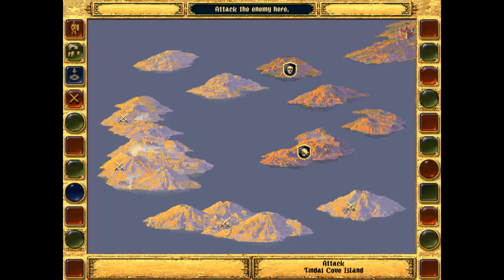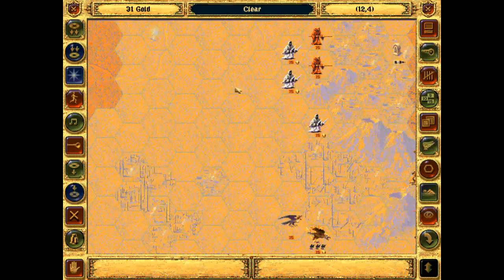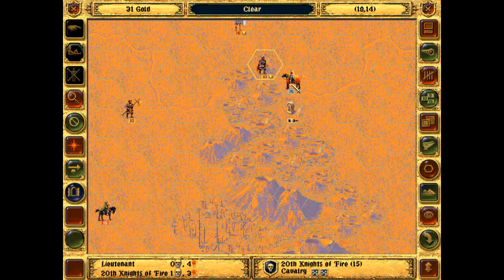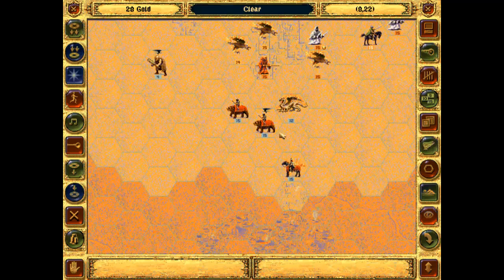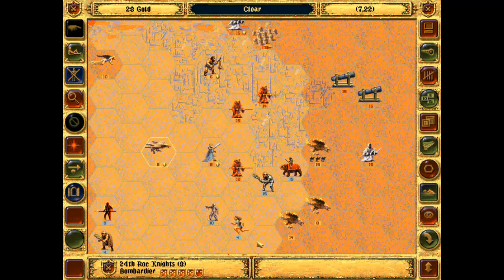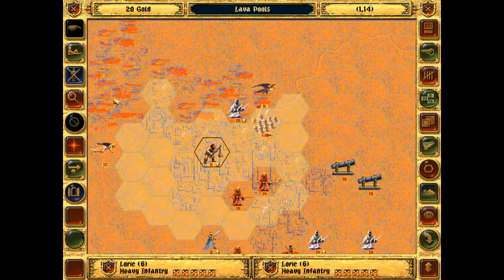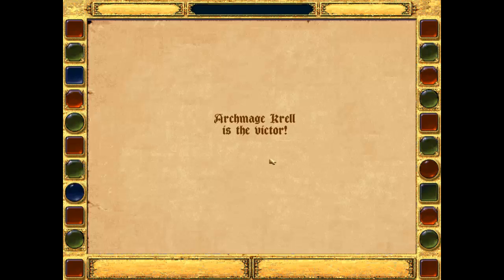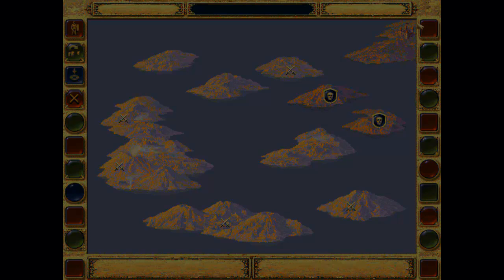Fantasy General Krell - Marasil Island (Part 39)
Welcome to a playthrough of Fantasy General playing as Archmage Krell. This strategy game takes place over six continents as you try to build your army, research new units and recruit new allies in order to defeat the Shadowlord. Krell has access to magical units which should make the game more interesting. He also has four spells and can cast one of them each turn.

Fantasy General was released by Strategic Simulations in 1995 and was the third game released in the Five Star General series. There are four generals to choose from and four races of units, mortal, magical, beast and mechanical. Each of these is further divided into up to 10 different classes, giving you lots of choices for building your army.